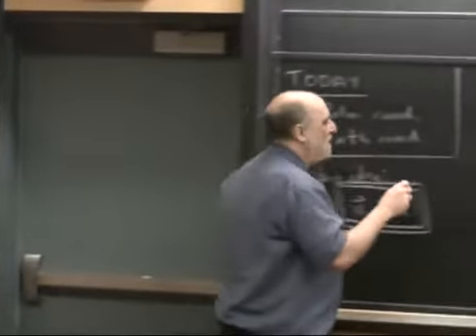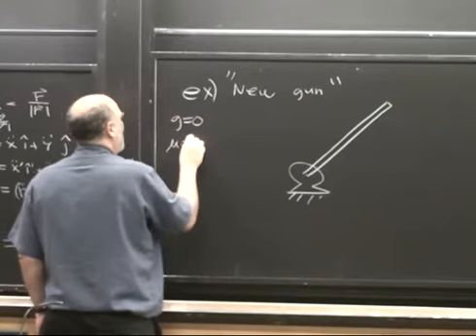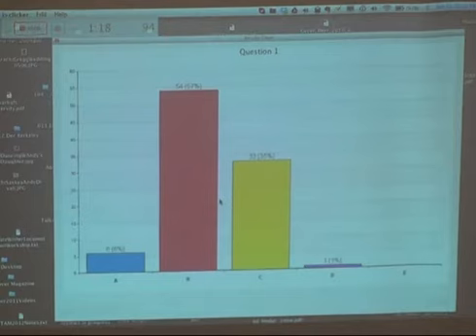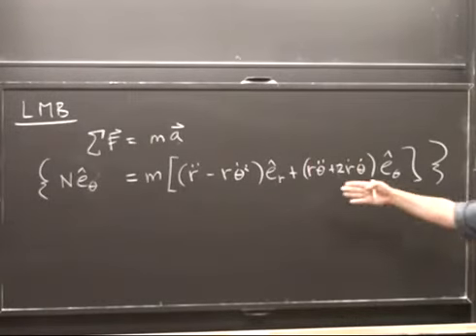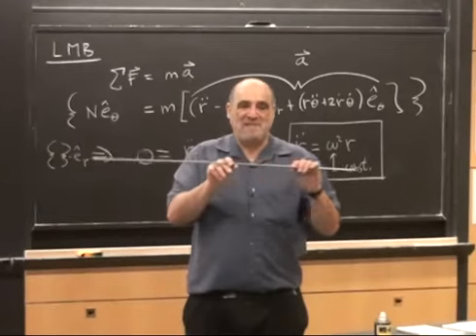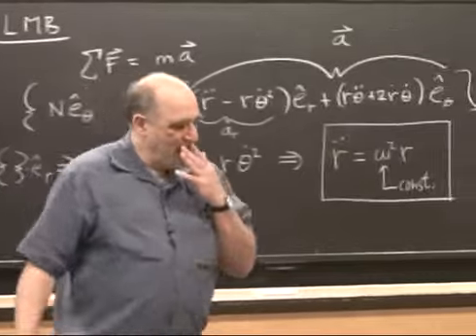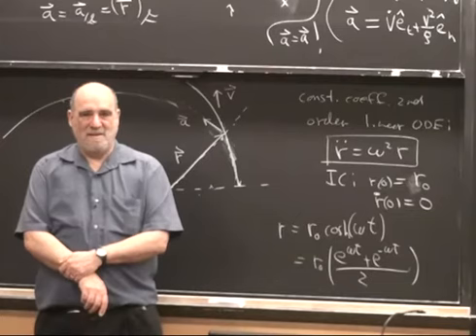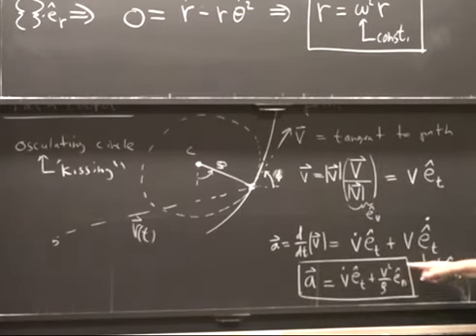Polar Coordinates, Path Coordinates, Cornell TAM 2030, Dynamics Lec 22